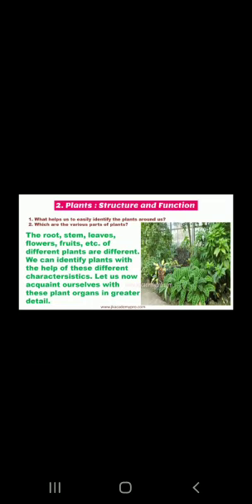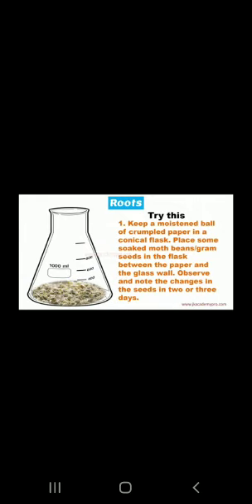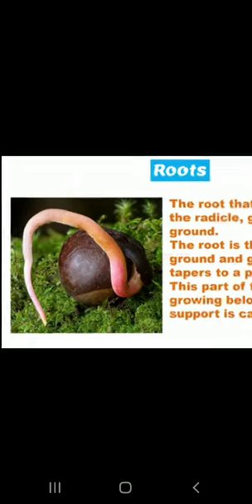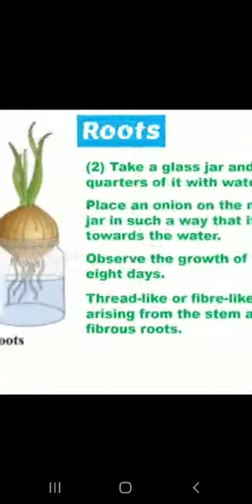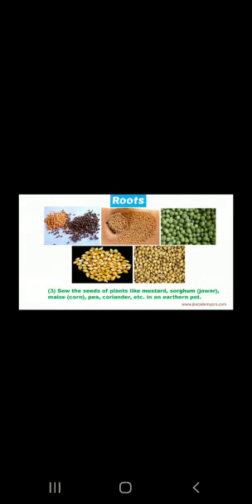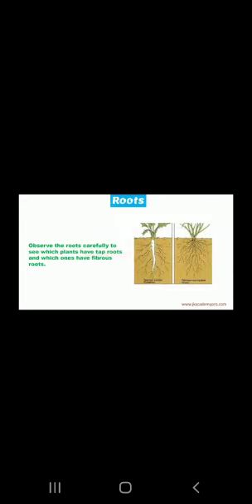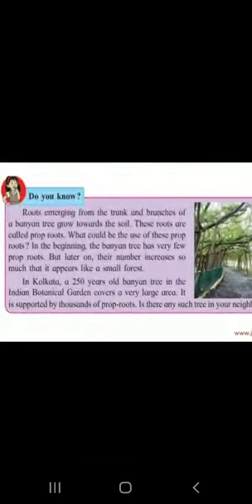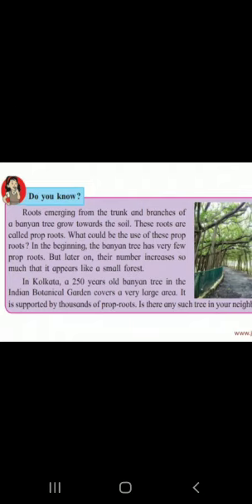science std 7 lesson 2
Video from Tanuja Nair